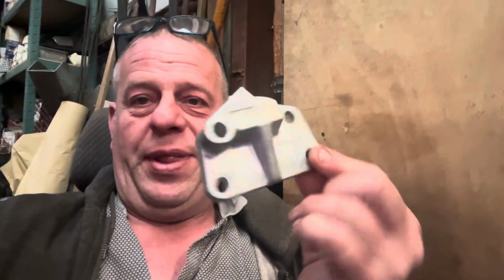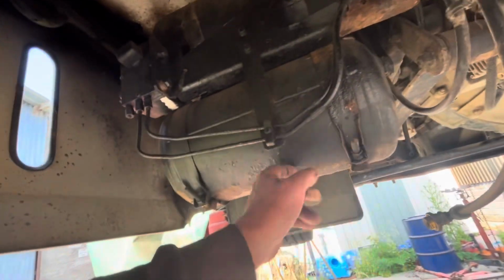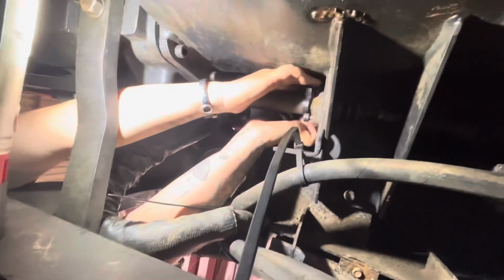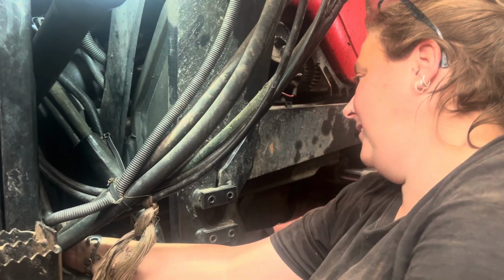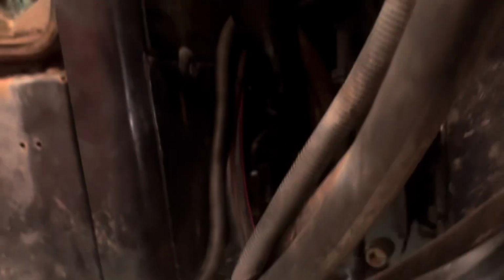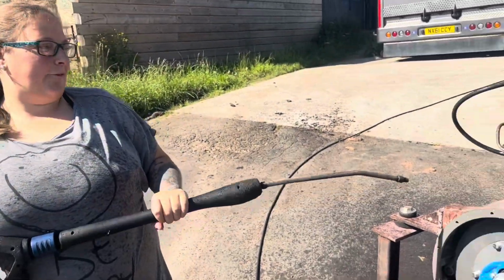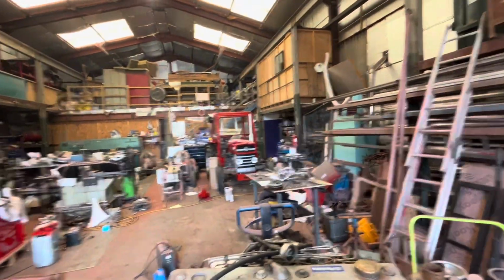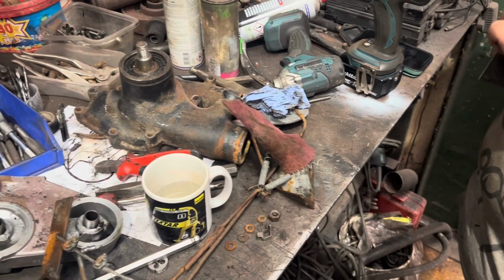MF 1250 Perkins engine💪 MF 4445 has working brakes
MF 4445 brakes a proper challenge !! MF 1250 Perkins engine almost ready for painting 👍💪

From time to time I get sent things from suppliers , as not to fall foul of YouTube rules , contract,ref paid sponsorship/ promotions I include paidpromotion , unless otherwise stated I’m not currently sponsored by any one